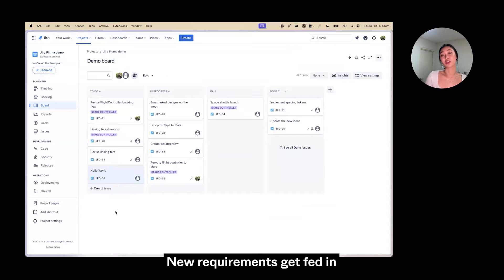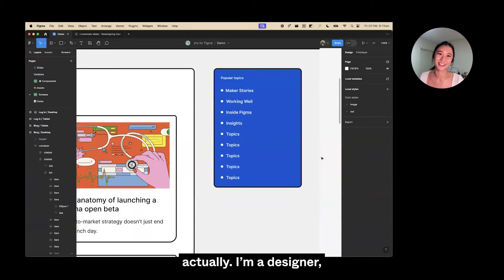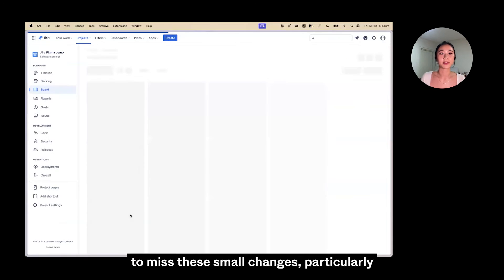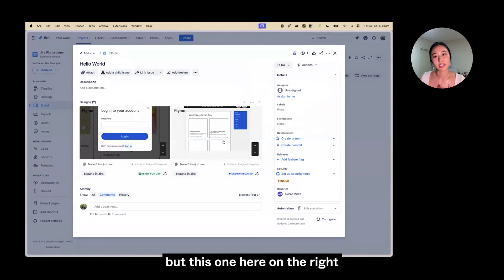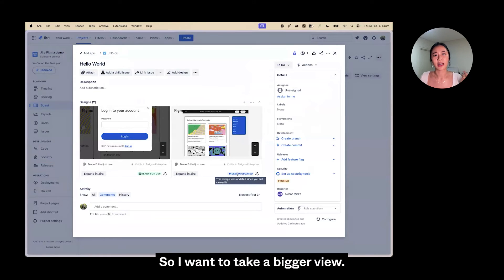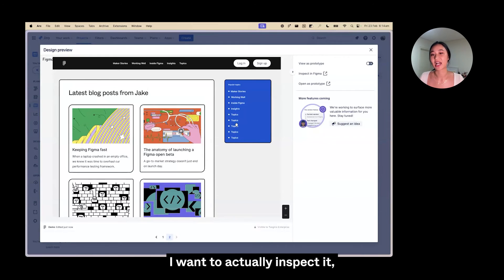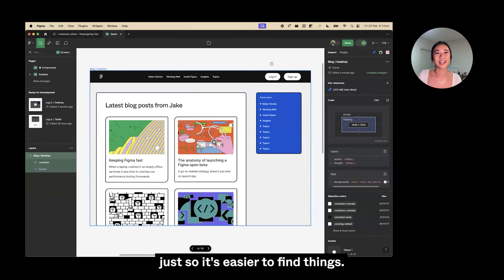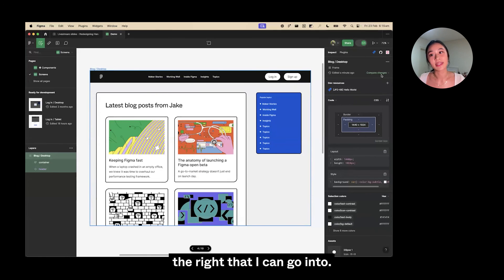Demo: Design updated status in Figma for Jira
The Figma for Jira app lets your team stay in sync throughout the handoff process. You can reduce context switching by viewing design updated status and reviewing designs directly in Jira.